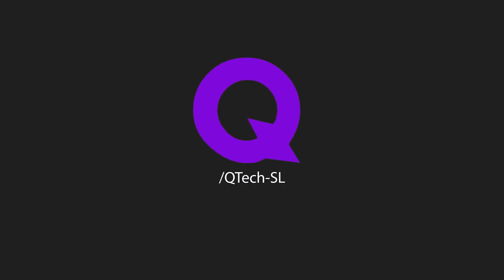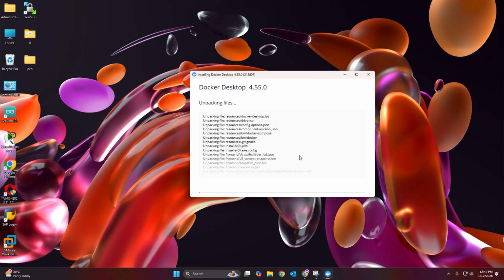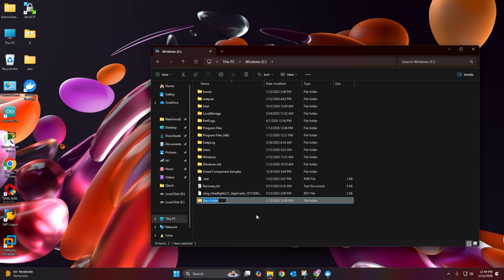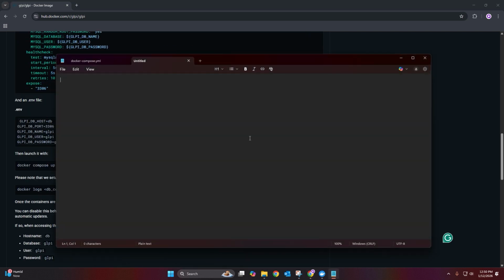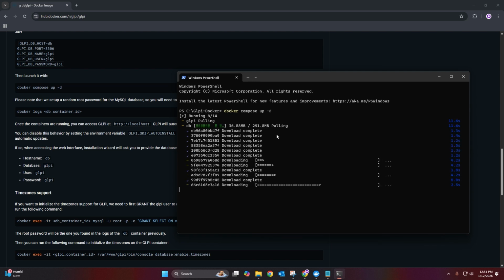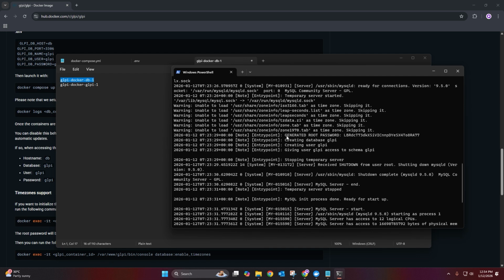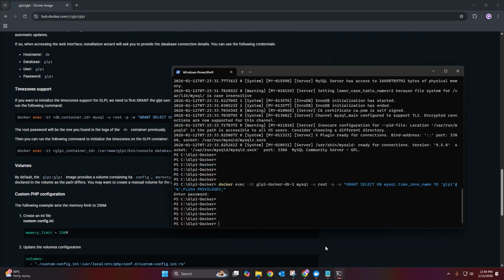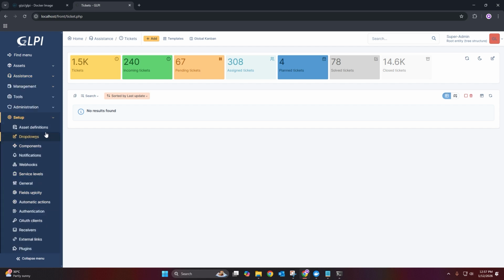How to Install GLPI Latest Version 11.0.4 Using Docker on Windows PC | Step-by-Step Guide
In this video, I show you how to install GLPI using Docker on a Windows PC, step by step, using the official GLPI Docker image.

GLPI is a powerful open-source IT asset management and helpdesk system used by IT teams to manage assets, users, and support tickets.
Using Docker Desktop on Windows makes the installation fast, clean, and easy.

What you will learn in this video:
What is GLPI and how it works
How to download and install Docker Desktop on Windows
How to use the official glpi/glpi Docker image
How to configure docker-compose.yml and .env files
How to enable MySQL timezone support in GLPI
How to verify containers using Docker Desktop
How to access GLPI in the browser
This tutorial works on Windows 10 and Windows 11.

🛠️ Technologies Used:
GLPI (IT Asset & Service Management)
Docker Desktop
Docker Compose
MySQL
Windows OS